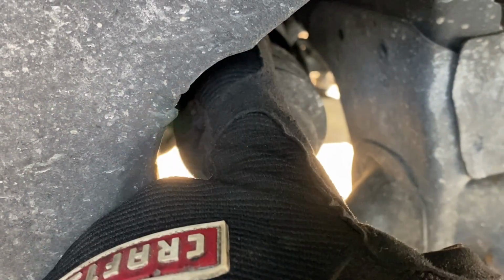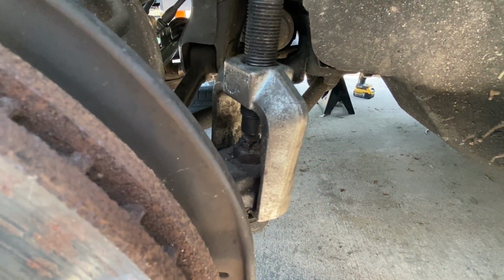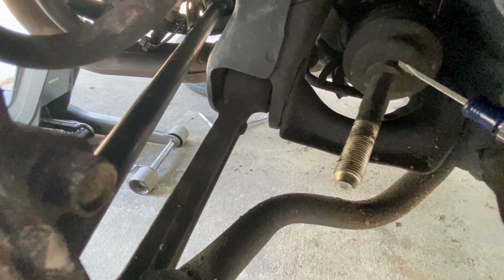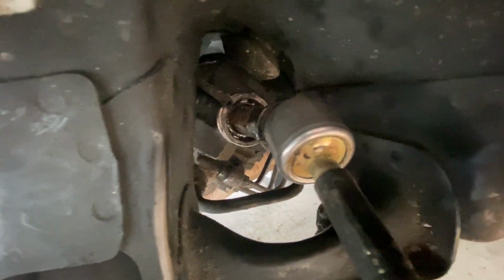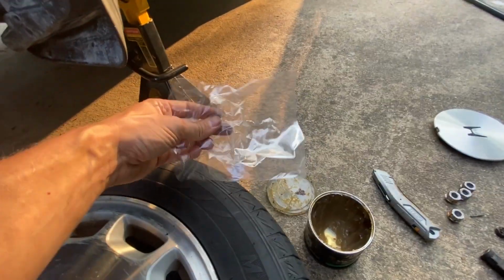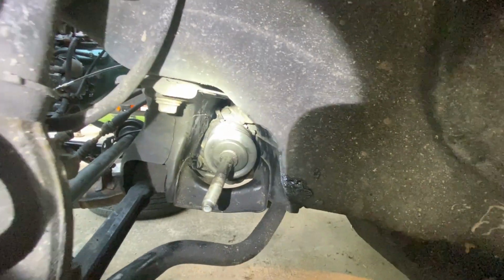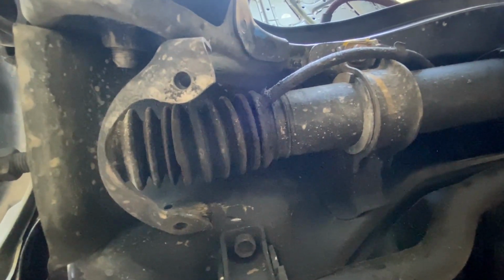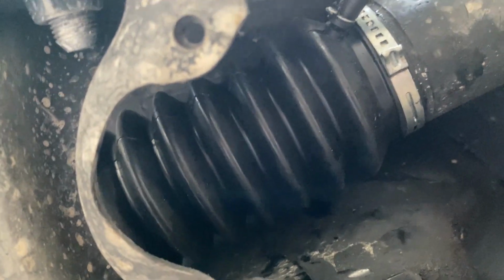Steering Boot Replacement for Honda Accord 90-93 CB7 CB9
DIY replacement for rack and pinion steering rubber boot replacements.  This will work for many other vehicles including the Civic and Prelude.